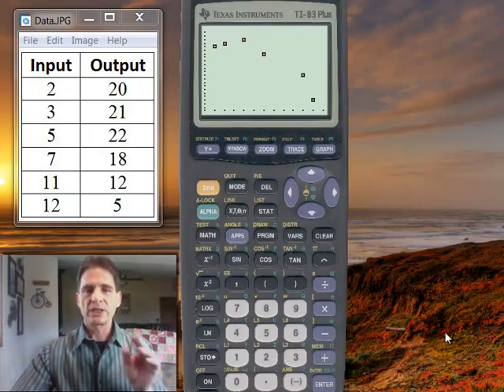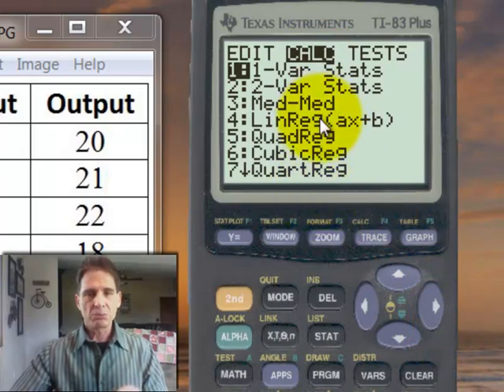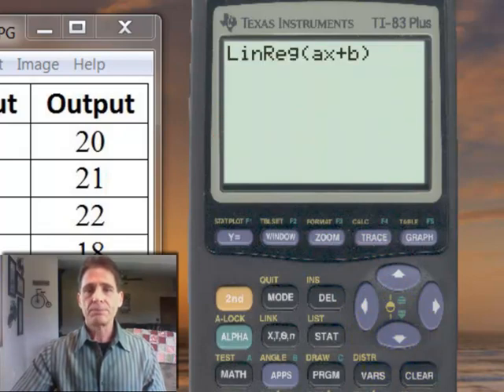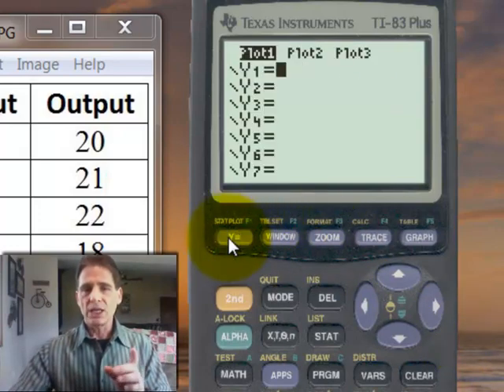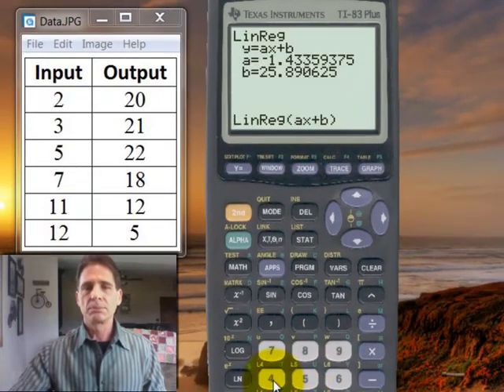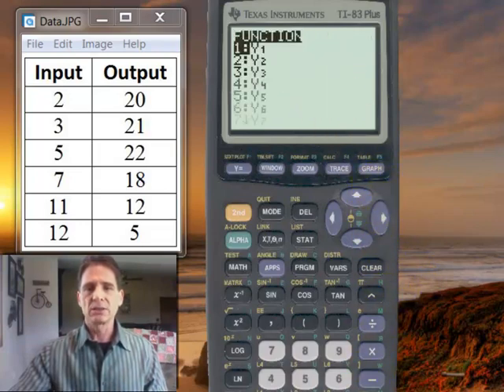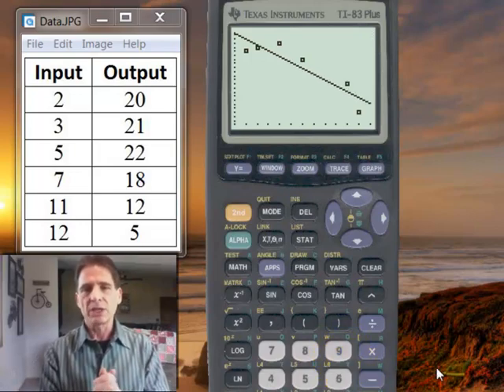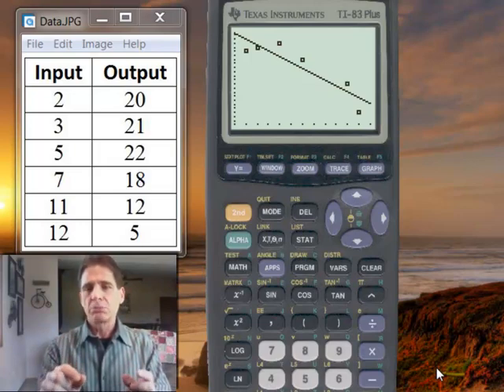LinReg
Creating a Line of Best Fit using Linear Regression with your TI-83 Plus Calculator.